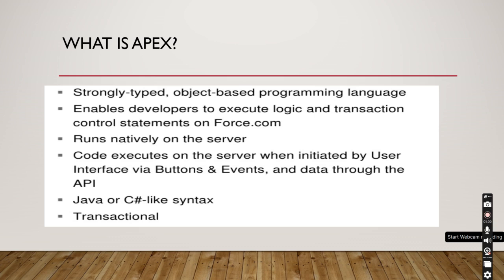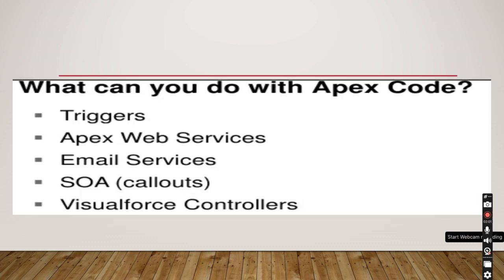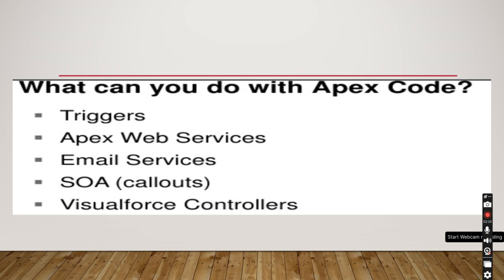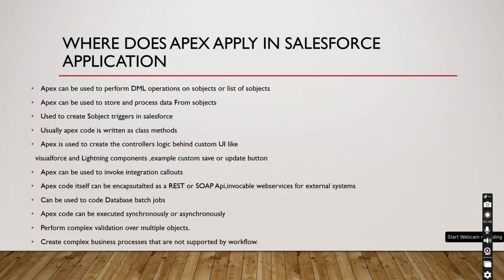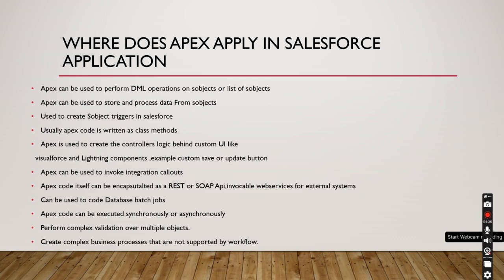Salesforce Apex Interview Q&A (Part 1): Real-World Questions & Answers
Start your Salesforce developer interview preparation here. In the first video of this series, we'll cover the absolute fundamentals, including what Apex is, the key components of a class, and an introduction to the governor limits that make Salesforce unique. This is your launchpad for mastering the developer technical interview.\n\n⏱️ **TIMESTAMPS**\n0:00 - Welcome & Overview of Apex Fundamentals.\n2:00 - Triggers: Bulkification, Recursion, Handler Pattern.\n4:00 - Async: Future vs. Batch vs. Queueable.\n6:00 - Best Practices & Advanced Concepts.\n\n💡 **LEARNING OUTCOMES**\n- Walk into your interview with a stronger grasp of key Apex concepts.\n- Learn the correct answers to some of the most common technical questions.\n- Understand the reasoning behind key best practices.\n\n📌 **HASHTAGS**\n#Salesforce